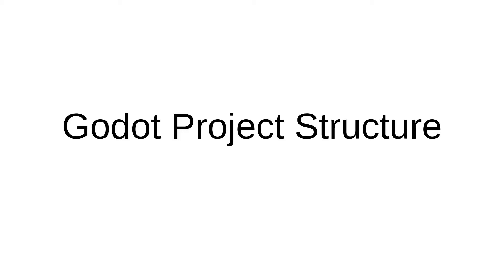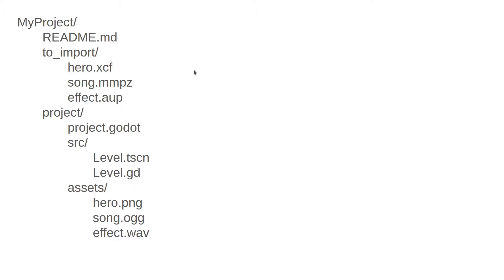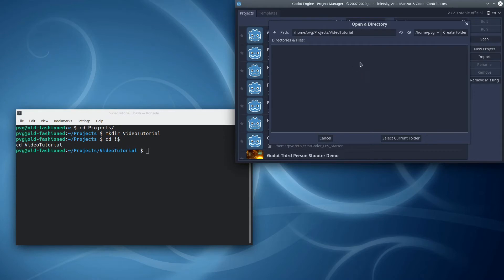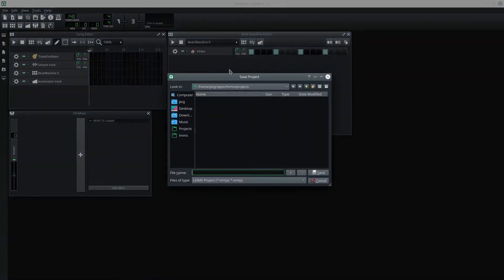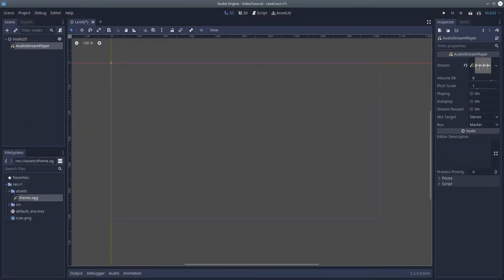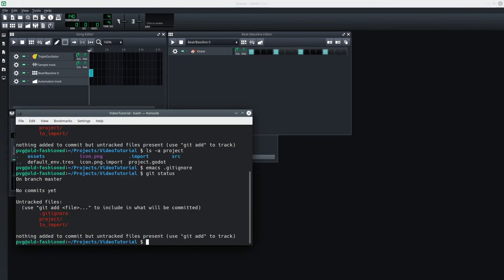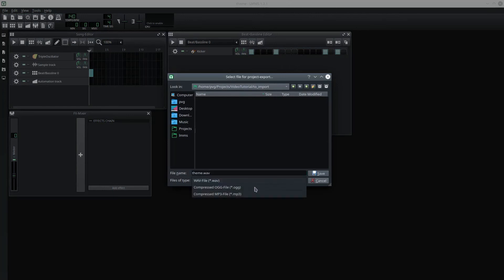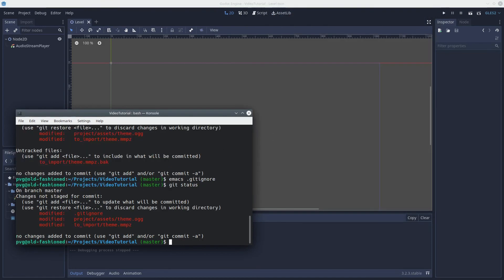Godot Project Structure for Effective Version Control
This video provides more detail on the project structure I use for Godot Engine projects. I explain the project structure with a few simple slides and then demonstrate how to start a project using this structure. This includes some commentary on effective use of command-line git and the .gitignore file.

The top-level folder contains within it two critical subfolders: project, which contains the Godot Engine project, and to_import, which contains the project files for all my assets. When I finish an iteration on an asset, I export it into the project/assets folder. This way, my repository contains not just the Godot Engine project itself but also all the files necessary to generate its assets.

The approach described here is essentially the same as I use for UE4 projects, as described in this video